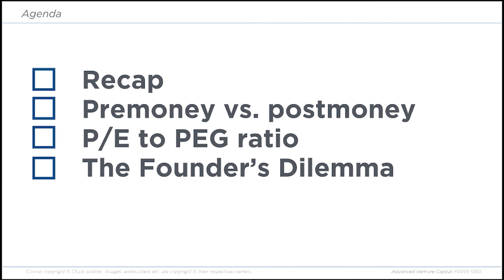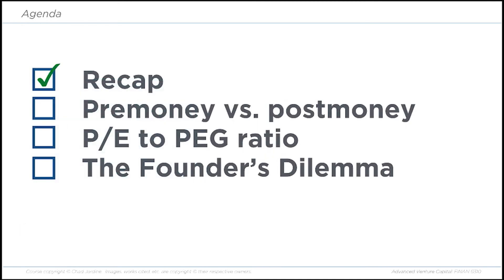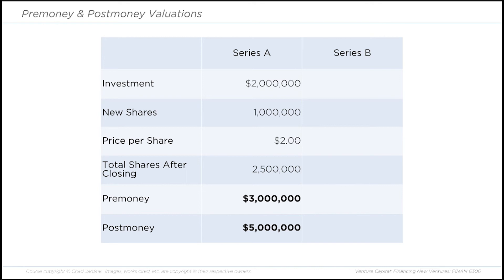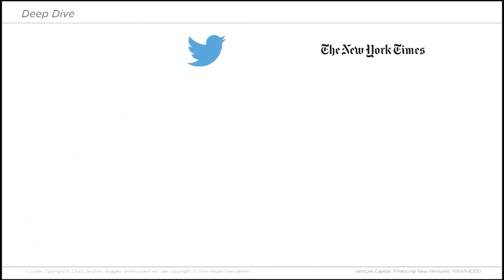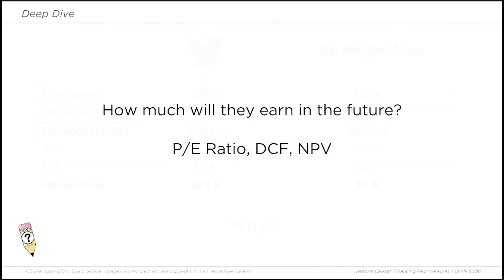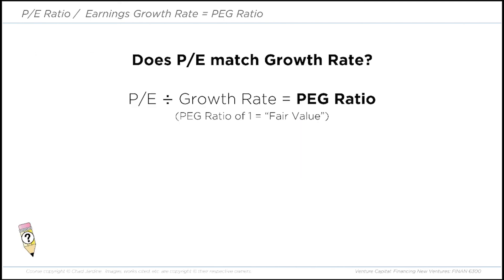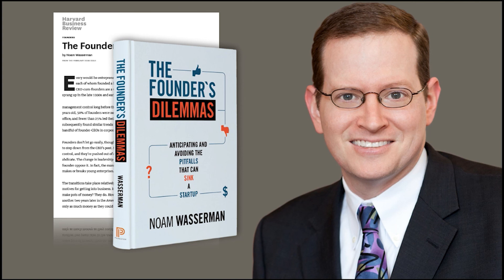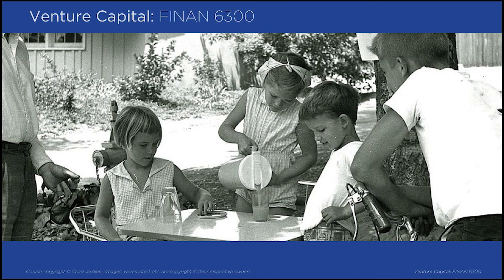Video 4: Founder Dilemma | IntroVenture Capital-FINAN 6300 | Chad Jardine, University of Utah, 2008–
Section 4: The Founders Dilemma

Premoney v postmoney valuation. P/E and PEG ratios. Sustainable growth rates. The Founder's Dilemma.

This presentation is part of a series of lectures by Chad Jardine, teaching FINAN 6300, Intro to Venture Capital at the University of Utah, 2008–.

This video series is NOT a complete online course of itself (with context, exercises, examinations, etc.), but it contains lecture content from FINAN 6300 about the language, skills, know-how, concepts, attitudes and information surrounding raising capital for new and growing businesses. We’ll focus on four dimensions of funding a new venture: Company, Context, Investors and the terms of the Deal.

This course aims to increase your odds for success in dealing with investors, by learning to think like one. In addition to becoming familiar with the process of financing a new venture, the course focuses on how to build fundamental value within a company and increase a new venture’s investment worthiness. These include concepts like the importance of the opportunity, favorable deal structure, clear customer acquisition strategy, presentation of current and projected financials, mitigating the four components of risk, legal and capital structures, venture capital, private placements, initial public offerings (IPO), mezzanine debt, preferred stock, warrants and other forms of new venture financing.